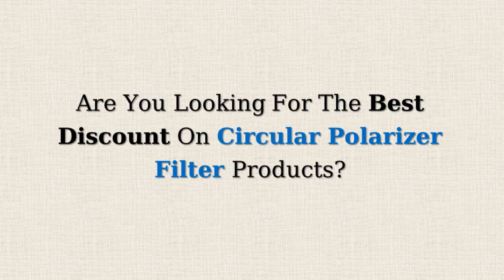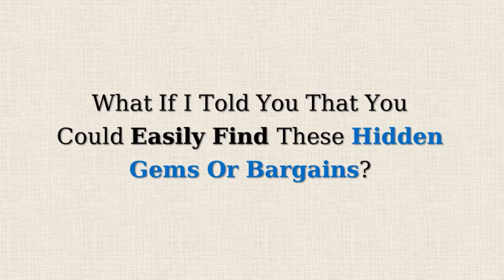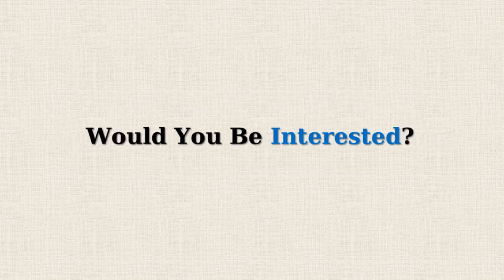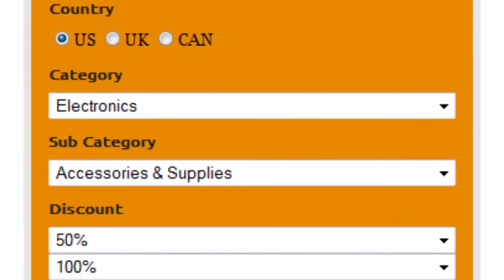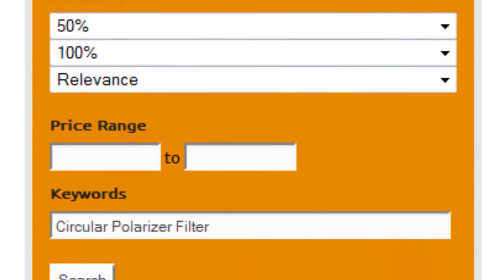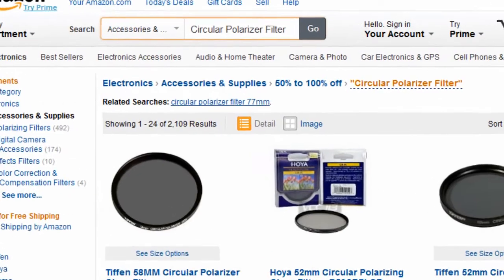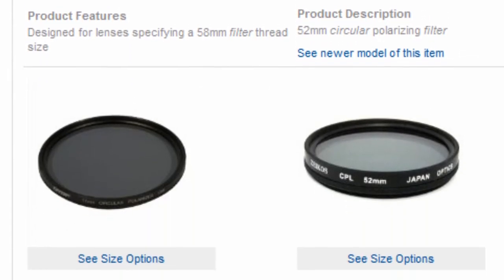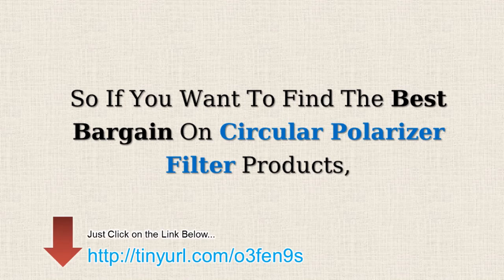Circular Polarizer Filter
Find the very best discount on Circular Polarizer Filter using this popular bargain locator, and never ever pay the full price again!

For more info on Circular Polarizer Filter, Circular Polarizer Canon, or Circular Polarizer Multi Coated, please